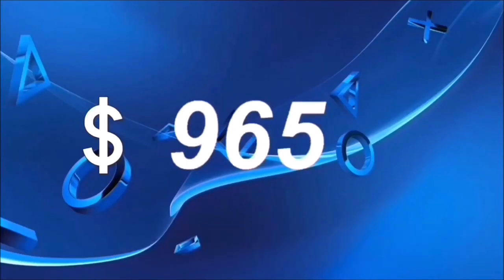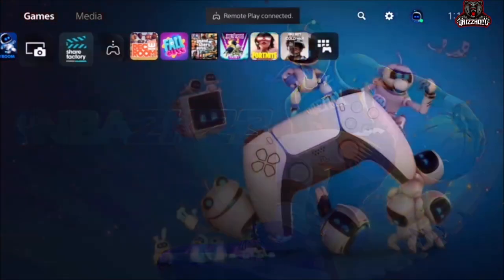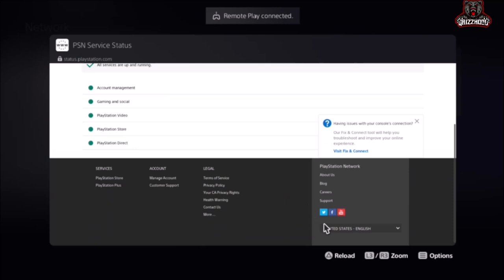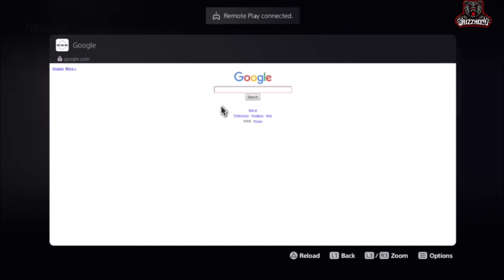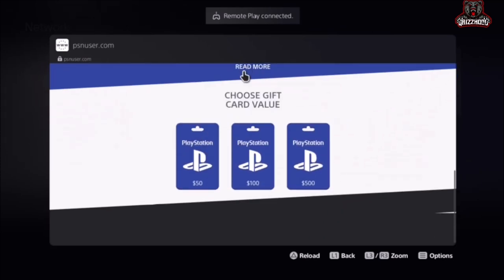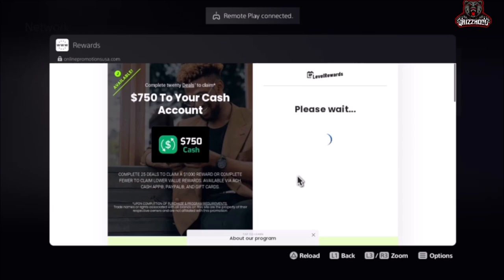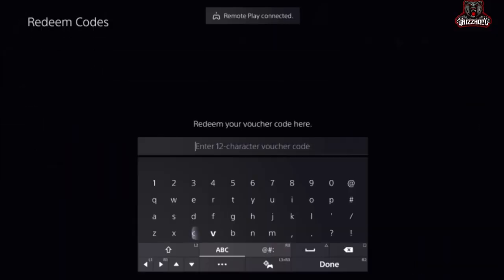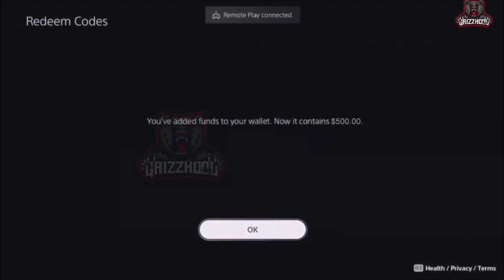How to get free $500 PSN CODE on PS5 (No PS PLUS Method)